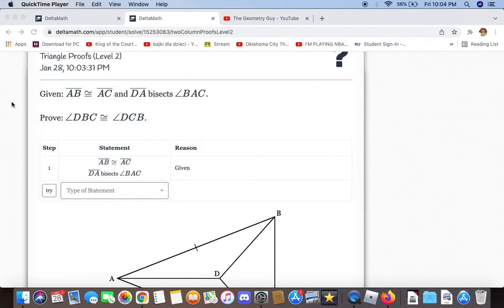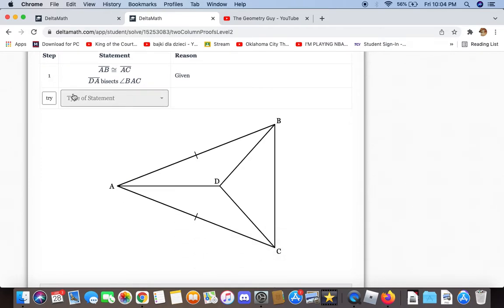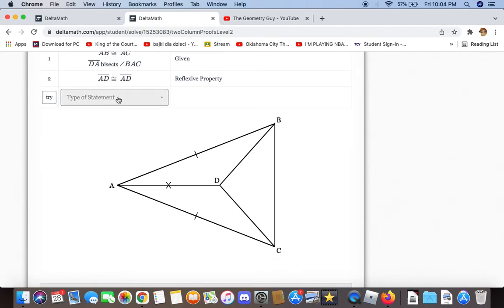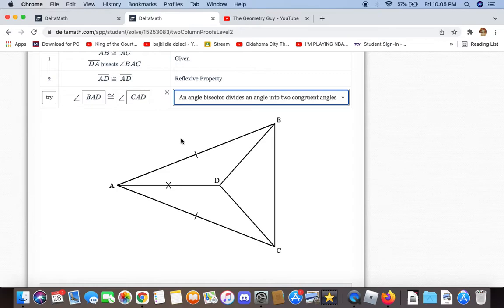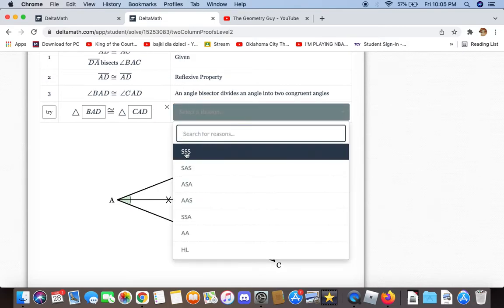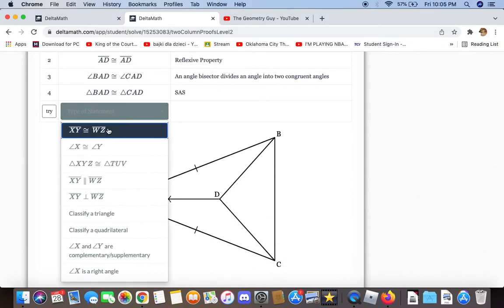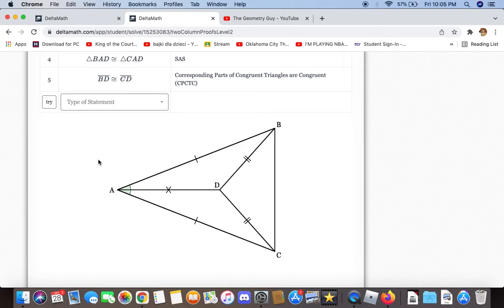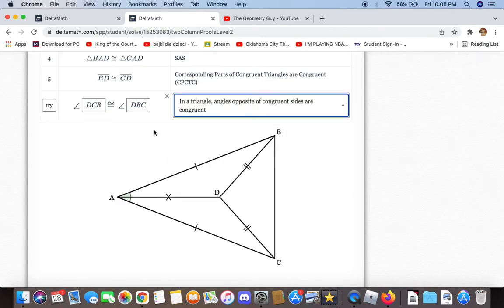Deltamath Triangle Proofs (level 2) #5